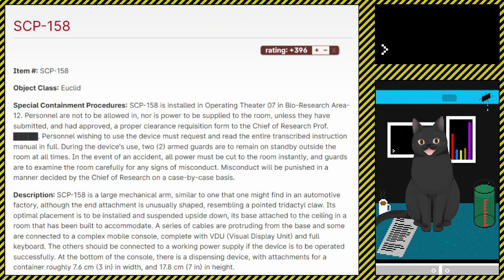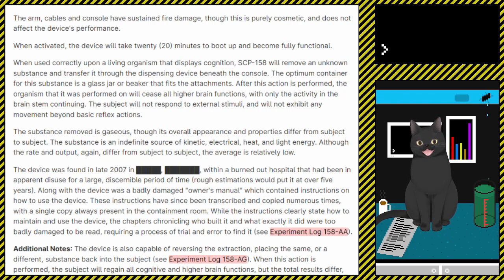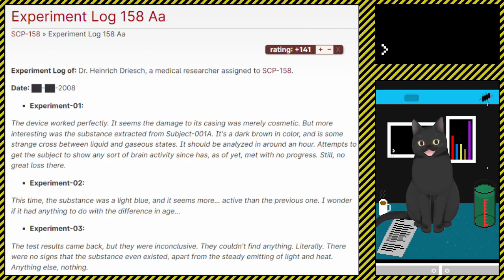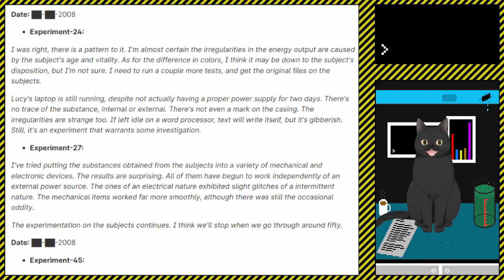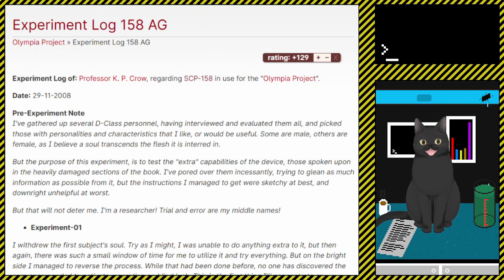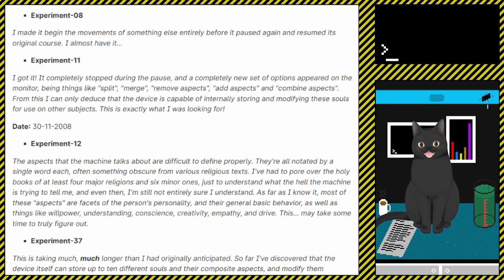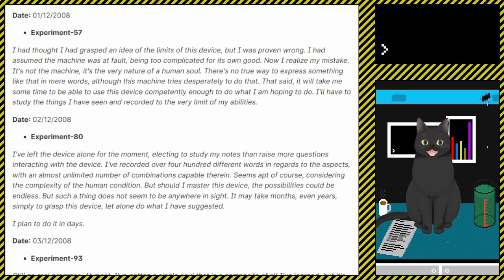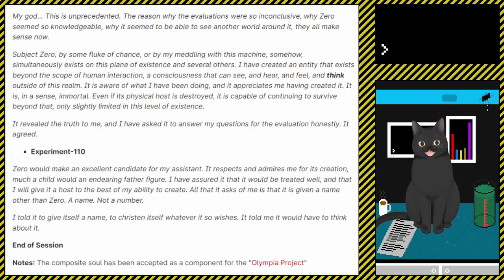A Cat Reads || SCP Articles || SCP-158 - Soul Extractor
A reading of the following SCP article:

SCP-158 - Soul Extractor
Is this essentia? Thaumcraft??

Time Stamps
00:00 Intro